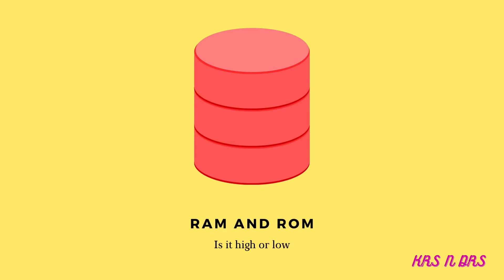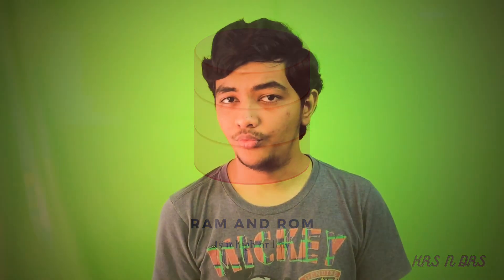Oppo find x6 series| complete overview| Krs n Drs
Okay so hey,
So Oppo made their new flagship and this is camera based phone and this is the Oppo find x6 series which is insanely focused for the camera also they have partnered with the Hasselblad for their cameras.
More awesome content from our side
Timestamps chapters highlights
00:00 intro
00:41 Oppo find x6 complete overview
03:29 Oppo find x6 Pro complete overview
04:43 What I think about Oppo find x6 series
About us- So this channel Krs n Drs is all about the technology and the tech world around us. We make our own content which is different and yet interesting , all the video here are created under us.
Can this smartphone beat iPhone 14 Pro max in cameras??
Peace OUT ✌️